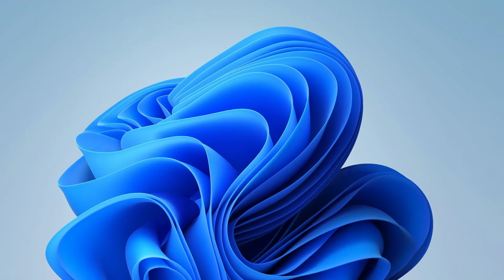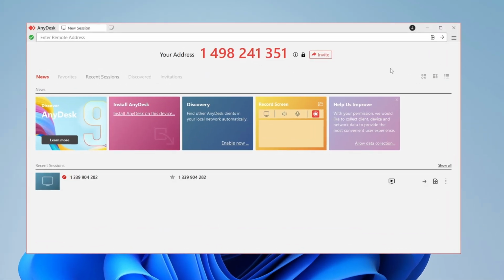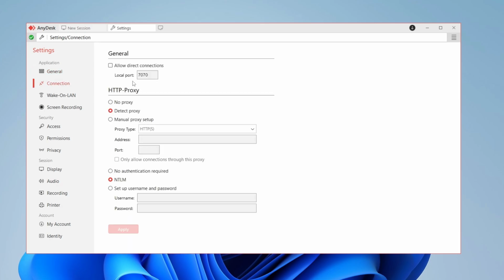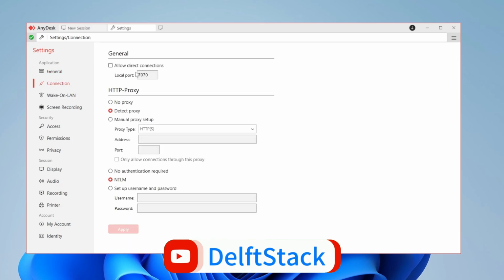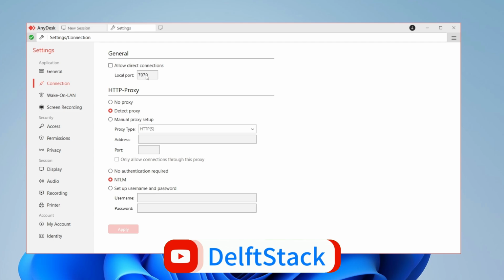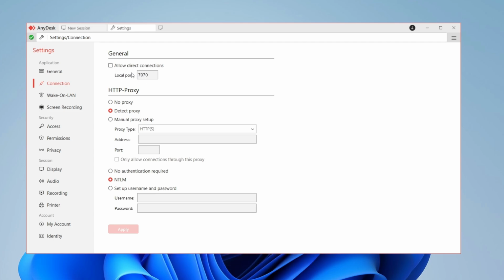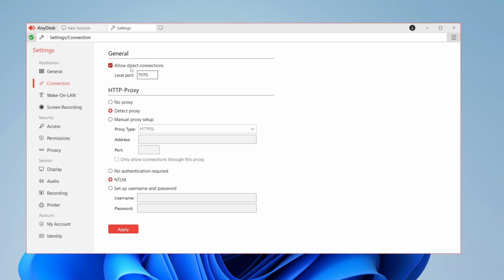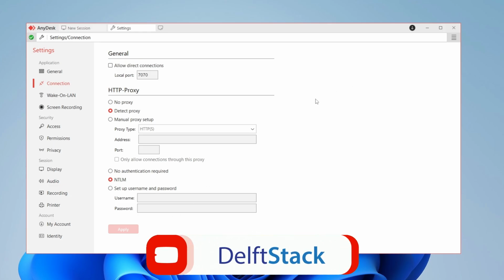How to Change AnyDesk Port (Step-by-Step Guide)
Welcome to DelftStack 👋
In this tutorial, you'll learn how to change the port in AnyDesk in a simple, step-by-step way.
If you're facing network restrictions, connection issues, or just want to configure your remote access settings more securely, this video will guide you through everything you need to know 🔧
By the end, you'll know exactly how to locate, unlock, and modify the local port settings in AnyDesk without confusion.

* How to open settings in AnyDesk ⚙️
* Where to find the Connection settings
* How to unlock restricted configuration options 🔓
* How to change the Local Port number
* Important safety tips before modifying network settings
* How to save and apply your changes correctly

📌 Timestamps

⏱ 00:00 – Introduction
⏱ 00:14 – Open AnyDesk application
⏱ 00:17 – Go to Settings menu and Navigate to Connection settings
⏱ 00:27 – Locate Local Port option
⏱ 00:30 – Unlock settings and Change the port number
⏱ 00:59 – Save changes

* Learn a useful network configuration skill in AnyDesk
* Fix connection or firewall-related issues 🔥
* Improve remote desktop performance and control
* Avoid common mistakes when changing port settings
* Easy-to-follow guide for beginners and advanced users

📌 Important Tips

Changing the port in AnyDesk can affect connectivity. Make sure you only adjust these settings if you understand your network configuration. Always use a valid and unused port number to avoid conflicts.

👍 Conclusion

That's it! You've successfully learned how to change the port in AnyDesk.